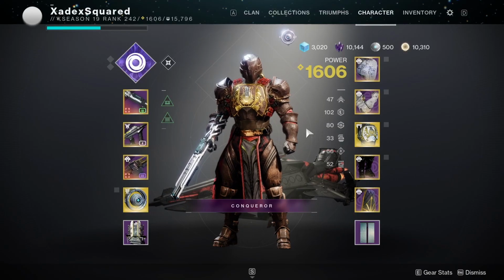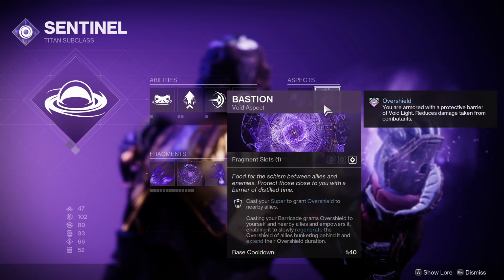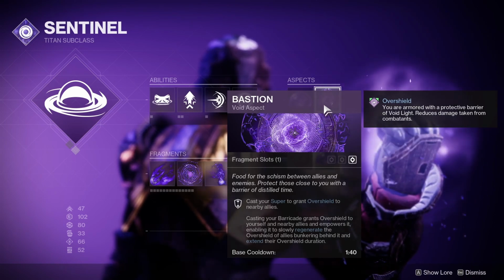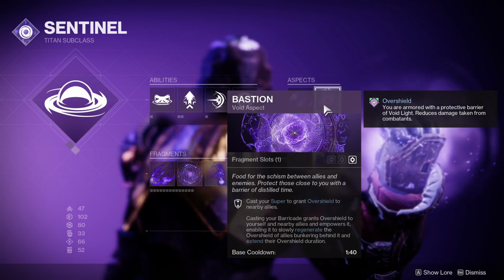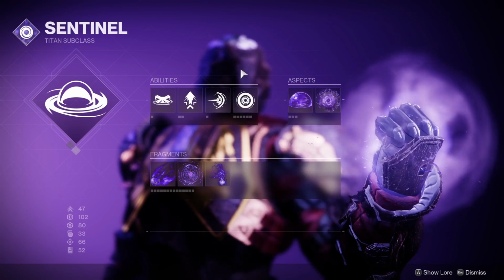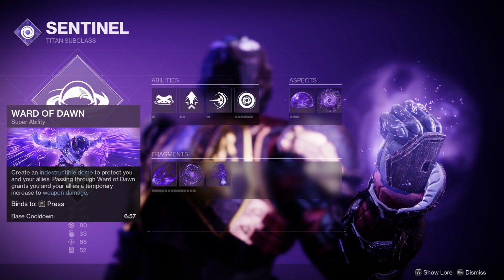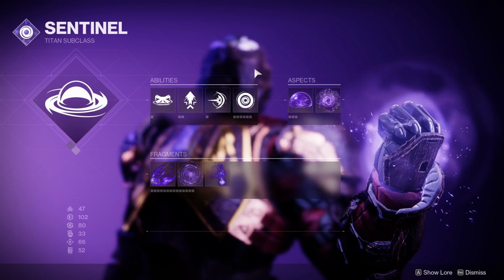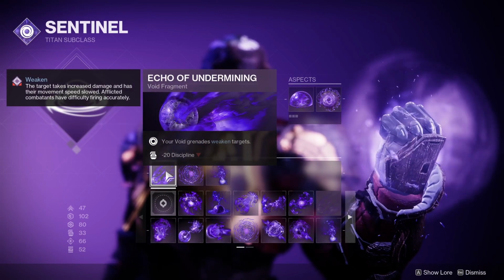Destiny 2 - Crest of Alpha Lupi Build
I've used this build more than any other this year. This is why I wanted to cap off Witch Queen by sharing it with you all.

Just to reiterate down here, I'm unfortunately not going to be able to post videos for the first week of Lightfall but as soon as I'm able, I'm going to be going through everything with the new mods and, of course, Strand.

See you all in Lightfall.